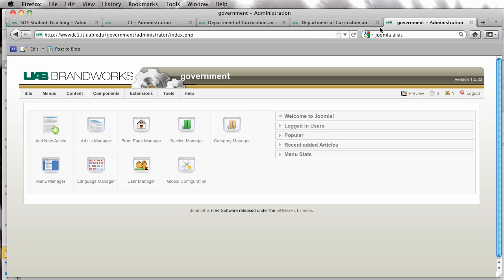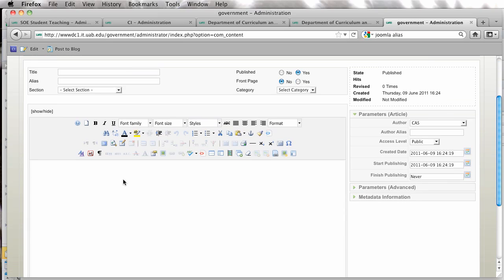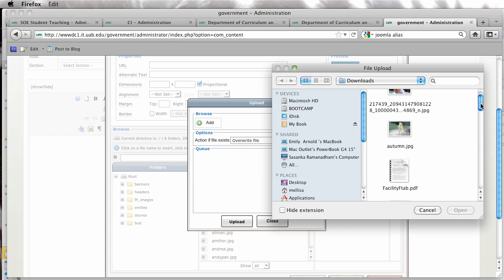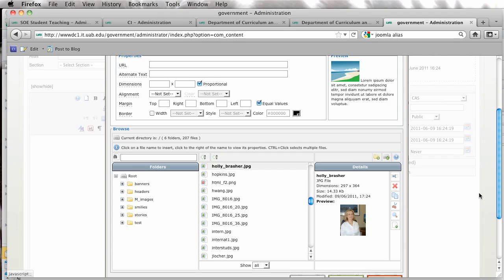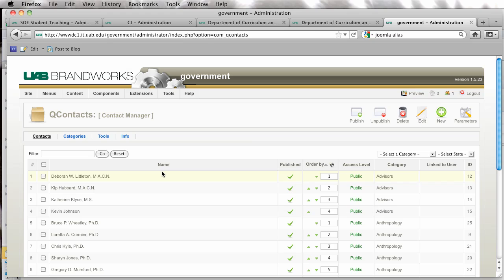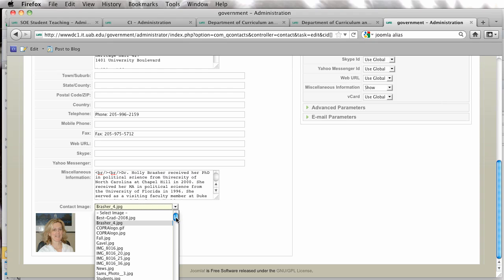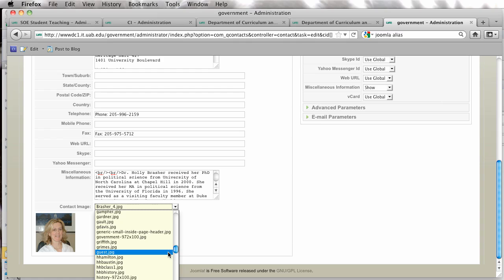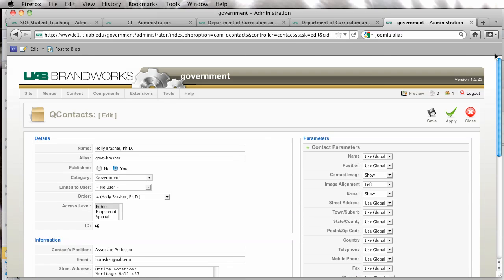How to change a picture in QContacts Component.mp4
How to change a picture in QContacts Joomla Component